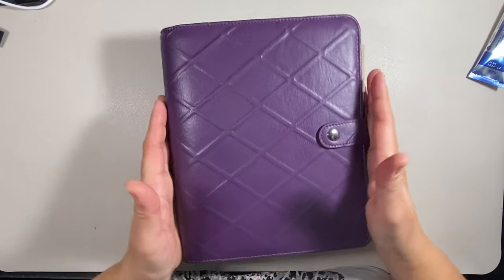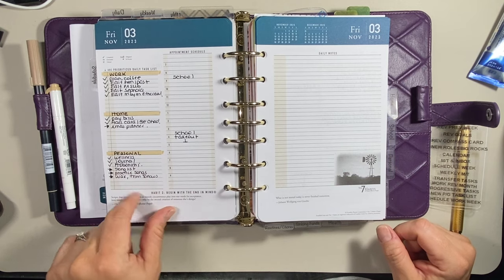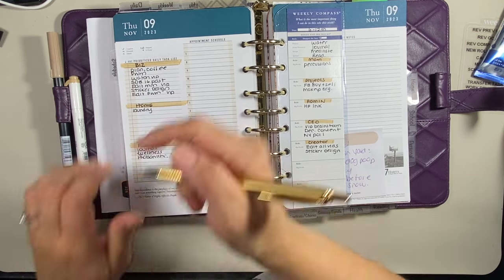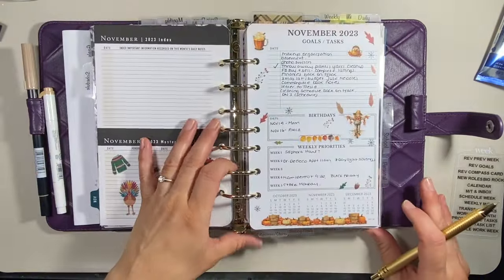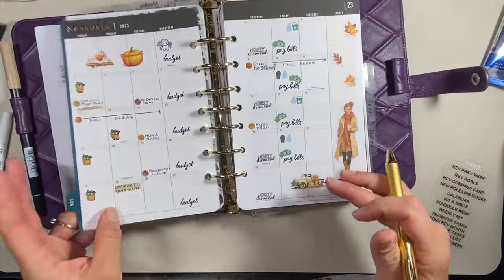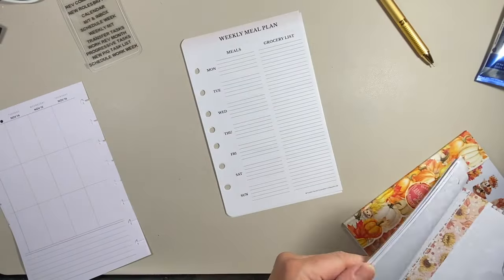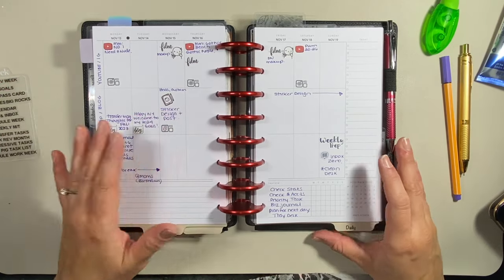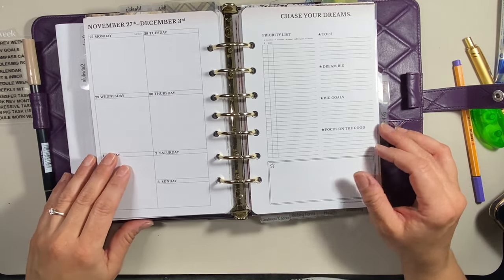Plan With Me! || Franklin Classic Trillian Binder || November 13th - 19th, 2023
Hey everyone! Thanks for joining me this morning for today's planning video, Plan With Me! || Franklin Classic Trillian Binder || November 13th - 19th, 2023!

CHAPTERS:
0:00 - 3:40 Intro
3:41 - 13:20 Review Previous Week
13:21 - 16:21 Review Goals
16:22 - 17:25 Review Compass Card
17:26 - 20:59 New Roles & Big Rocks
21:00 - 23:23 Calendar/Master Tasks/Inbox
23:24 - 28:40 Schedule Week
28:41 - 30:39 Work Schedule
30:40 - 35:59 Planner Chat
36:00 - 36:28 Outro

          (note: minimum order amount $25.00)

💜 Inserts:
   🌞 Seasons Day on Two Pages Planner Inserts

💜 Binders:
   🌞 Tyler Binder